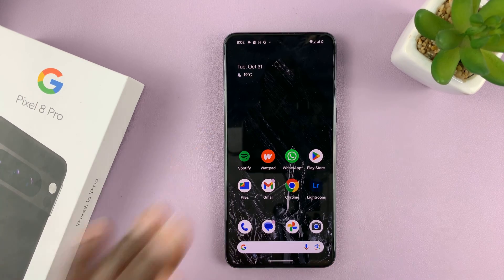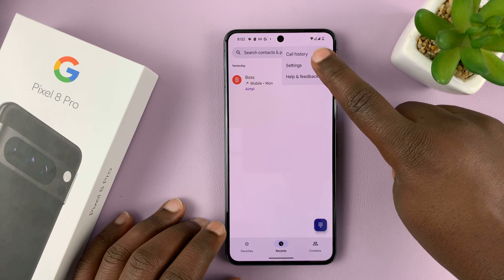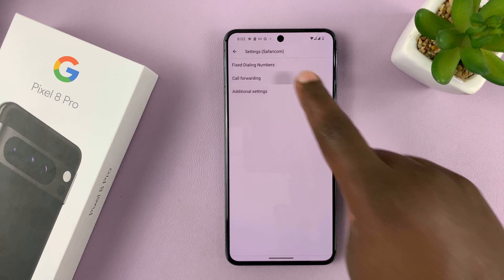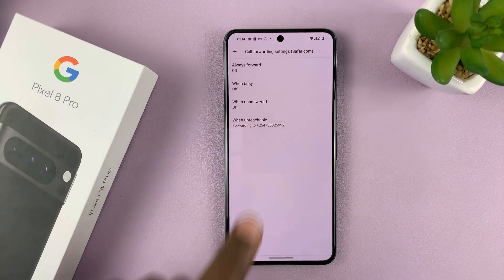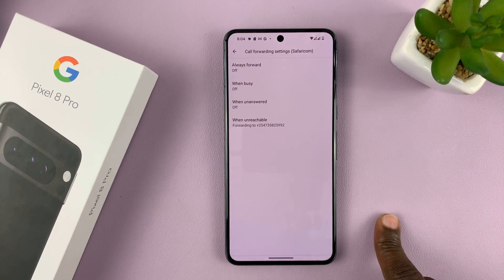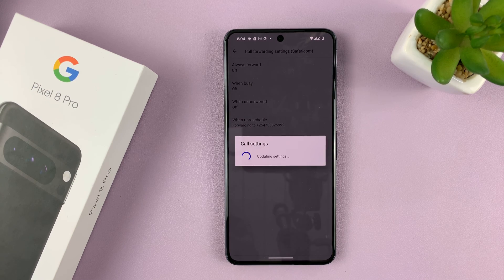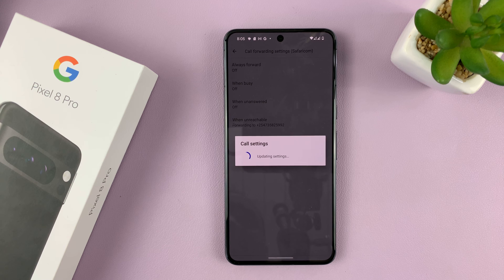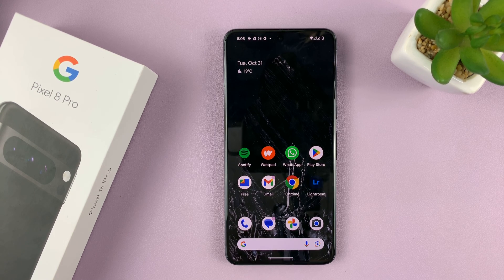How To Enable / Disable Call Forwarding Google Pixel 8 / 8 Pro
Learn How To Enable / Disable Call Forwarding Google Pixel 8 / 8 Pro.

Welcome to our comprehensive guide on how to enable or disable call forwarding on your Google Pixel 8 or 8 Pro. In this step-by-step tutorial, we'll show you how to customize your call settings to make sure you never miss an important call, or redirect them when you need to.

Whether you're new to the Pixel family or just looking to refresh your knowledge, our easy-to-follow instructions will have you in control of your calls in no time.

How To Enable Call Forwarding Google Pixel 8 / 8 Pro

1. Open the phone app. Then tap on the three dots in the corner of the search bar.

2. From the menu that appears, select Settings. Locate the option Calling Accounts. Tap on it.

3. Then if you have a dual SIM, select a SIM card. Then select Call Forwarding

4. Wait for your settings to load. Then you should see the option Call Forwarding. Tap on it.

5. Choose the status in which you want your calls to be forwarded. Always Forward, When Busy, When unanswered and When unreachable.

6. Once you've selected an option, enter in the phone number that will be used. Tap on Turn On to save your changes. Wait for the details to be updated.

How To Disable Call Forwarding Google Pixel 8 / 8 Pro

1. Open the phone app. Then tap on the three dots in the corner of the search bar.

2. From the menu that appears, select Settings. Locate the option Calling Accounts. Tap on it.

3. Then if you have a dual SIM, select a SIM card. Then select Call Forwarding

4. Wait for your settings to load. Then you should see the option Call Forwarding. Tap on it.

5. Choose the status in which you want your calls to be forwarded. Always Forward, When Busy, When unanswered and When unreachable.

6. Once you've selected an option, tap on Turn Off. Wait for the details to be updated.

Cell Phone Tripod Adapter